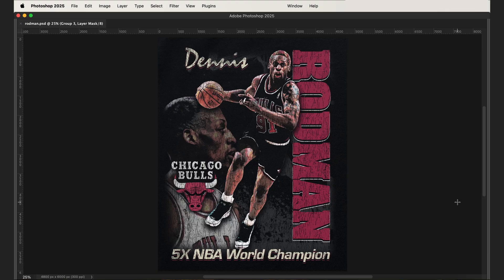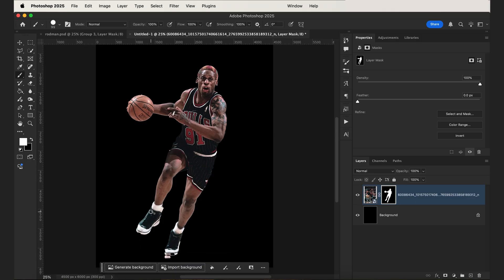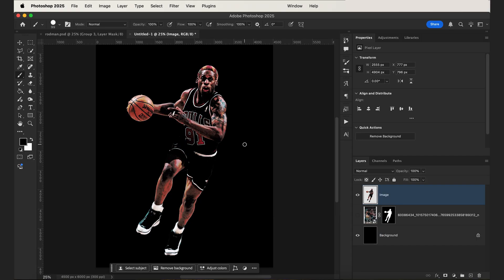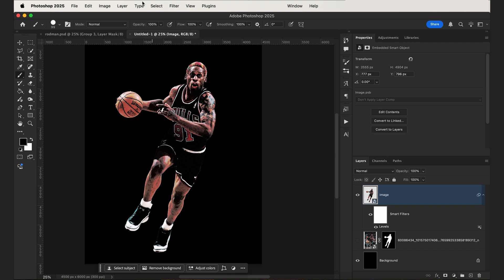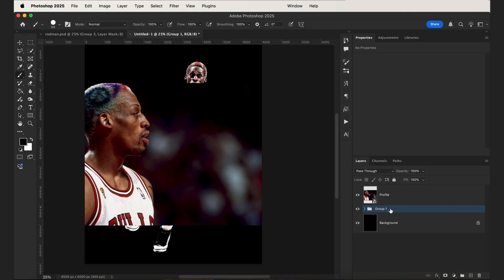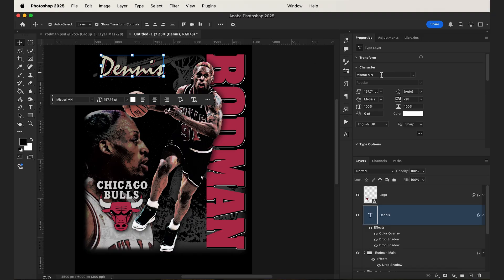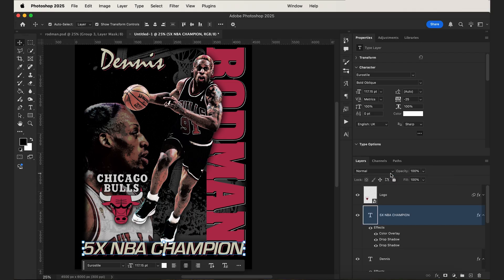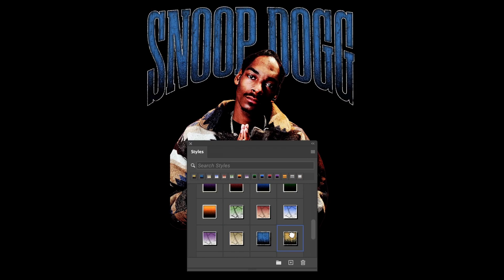How to Design A Vintage NBA Streetwear T-Shirt in Photoshop 2025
In this Photoshop tutorial, I’ll show you how to design a vintage NBA streetwear t-shirt using my RetroTone Vintage Effects and making custom text effects.

Check out my Vintage T-Shirt Design Tool Kit—packed with vintage image effects, one-click text effects, textures, mockups, and assets to make designing vintage style t-shirts easy!

Want to level up your brand? Join the All Access Club for lifetime access to all current and future drops for one flat price.